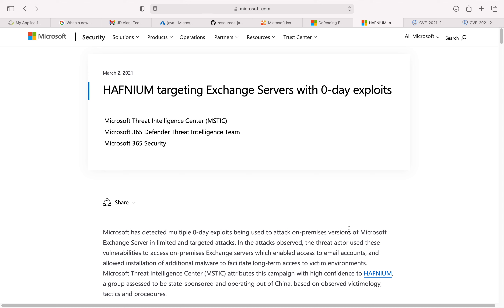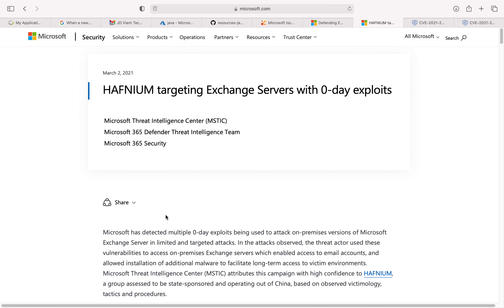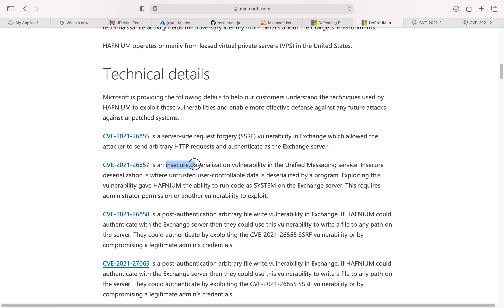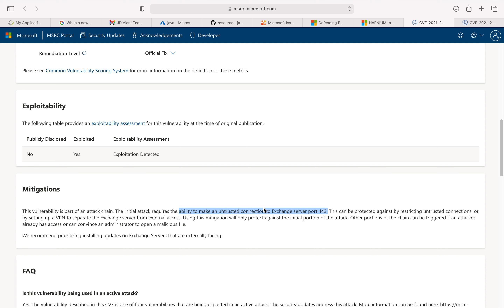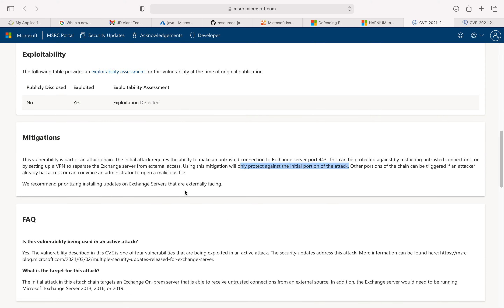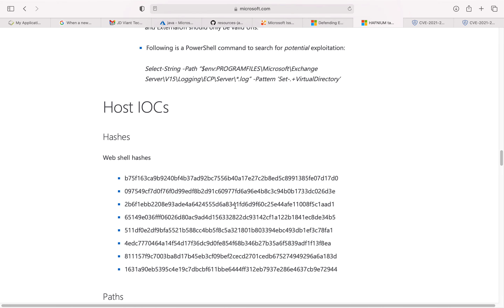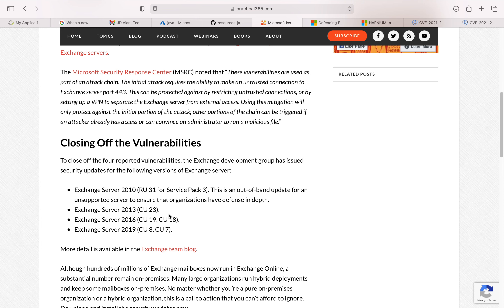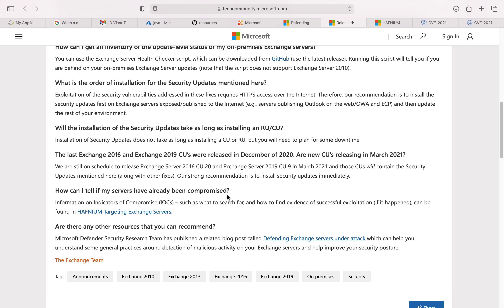Critical Vulnerability Advisory for Microsoft Exchange Servers - actively exploited CVE-2021-26855..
The vulnerabilities recently being exploited were CVE-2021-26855, CVE-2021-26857, CVE-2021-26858, and CVE-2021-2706

Microsoft has released a set of out of band security updates for vulnerabilities for the following versions of Exchange Server:

Exchange Server 2013
Exchange Server 2016
Exchange Server 2019
Security updates are available for the following specific versions of Exchange:

Exchange Server 2010 (RU 31 for Service Pack 3 – this is a Defense in Depth update)
Exchange Server 2013 (CU 23)
Exchange Server 2016 (CU 19, CU 18)
Exchange Server 2019 (CU 8, CU 7)